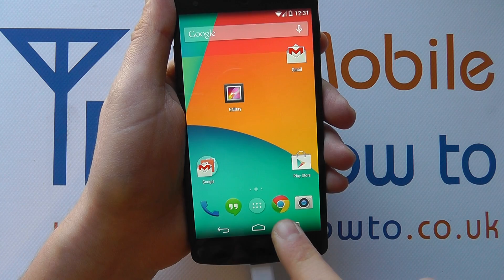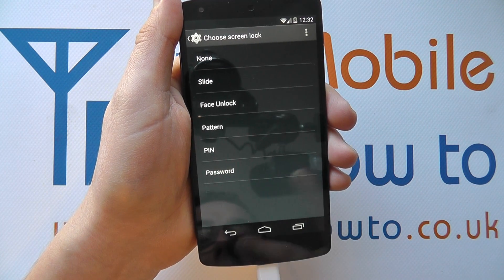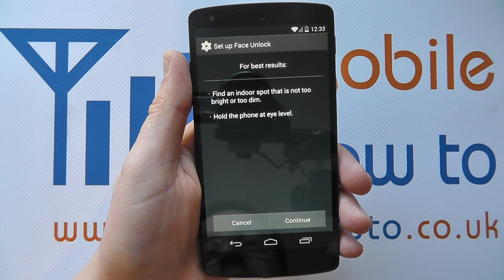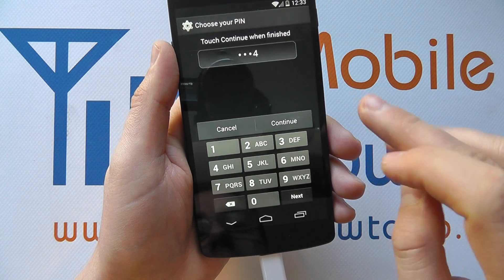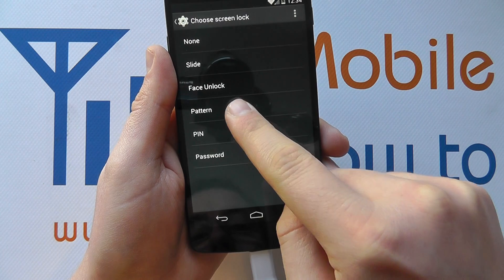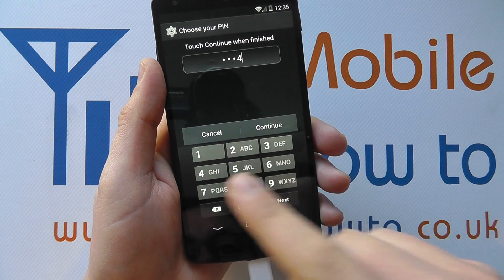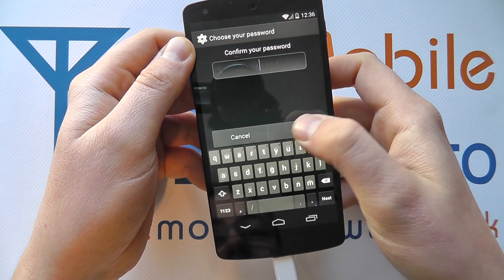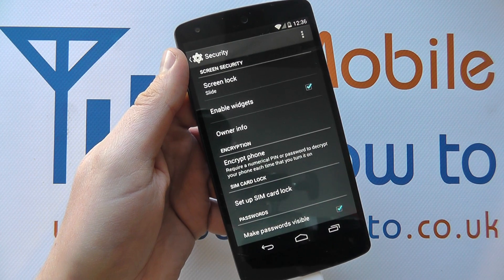Screen Lock/Security Options - Google Nexus 5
A video how to, tutorial, guide on the screen lock/security options on the Google Nexus 5.